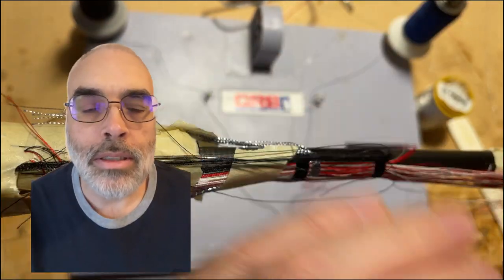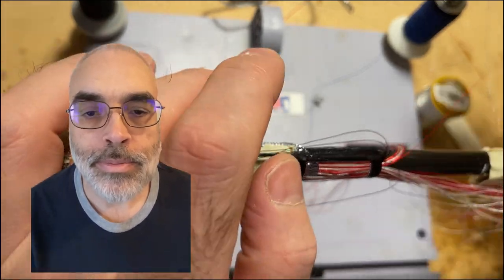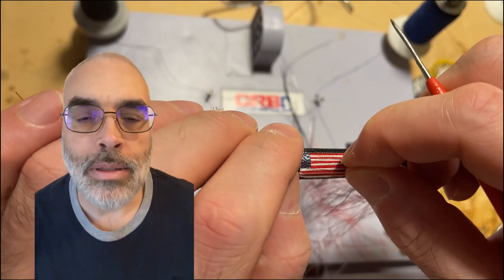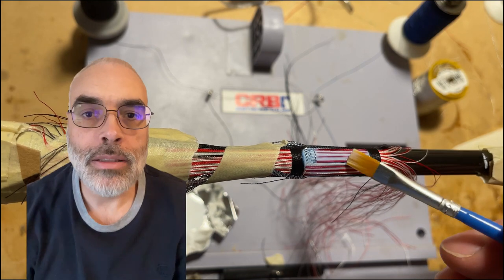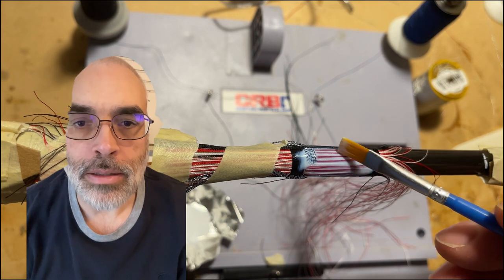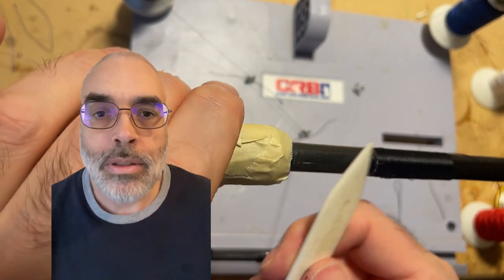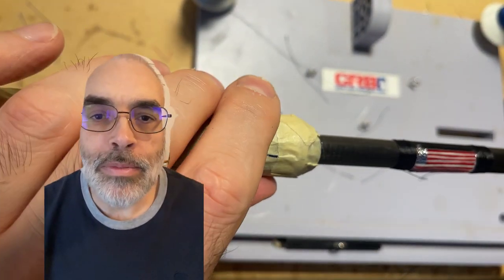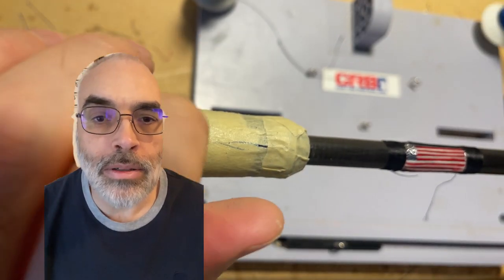American Flag Weave COMPLETED - Rod Building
This is the completion of the American Flag Weave. (part 2 of 2)  This was done for the or 'The Fallen Outdoors' rod build

00:00 - Intro
00:27 - Tighten Threads
2:40  - Pick Threads
3:15  - Add Color Preserver
6:18  - Add End Wrap
7:18  - Outro

The Fallen Outdoors: From their 'About Us' section on their website
What began on a remote mountain top out post in Afghanistan in 2008 with three Soldiers Staff Sergeant John Bates, Specialist Eric Finniginamm and Specialist Eric Bakken. The Fallen Outdoors was officially established in 2009. Year after year, The Fallen Outdoors grew and expanded, in October of 2015 TFO was awarded our 501 (c)3 Status. Today TFO serves tens of thousands of veterans a year across the United States. What started off as a simple idea to help veterans get outdoors has transformed into a mission and lifestyle that our TFO Nation lives every day.

The Fallen Outdoors Facebook page - https